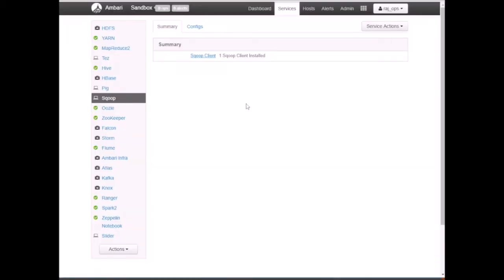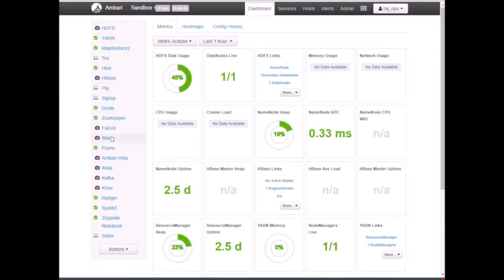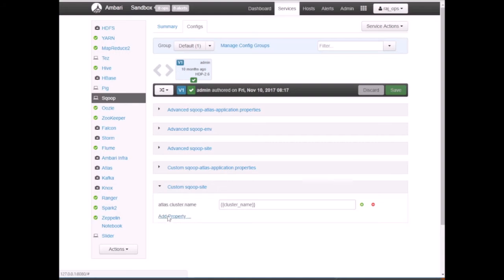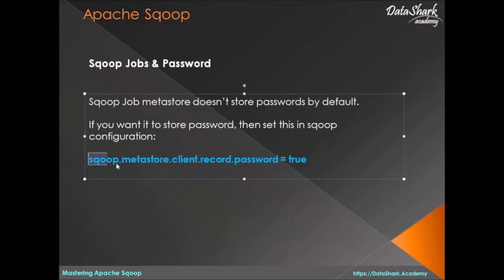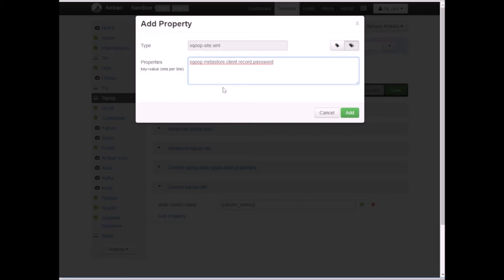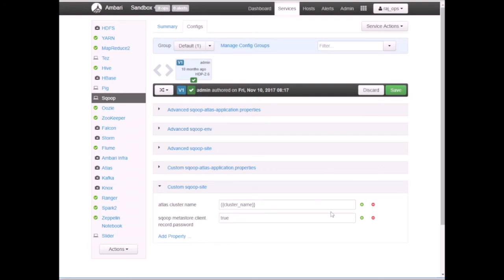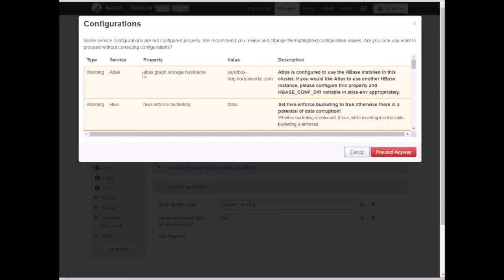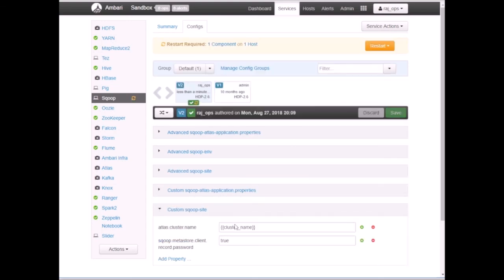37 Complete Sqoop Training - Making sqoop job remember MySQL passwords for subsequent executions